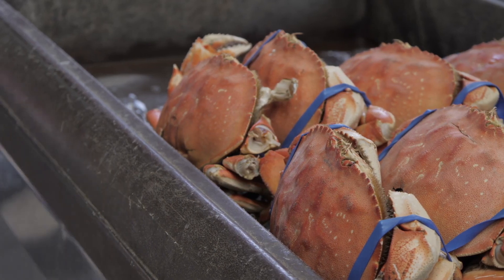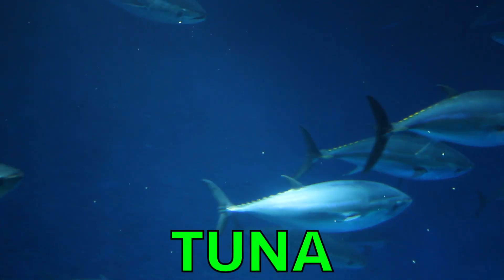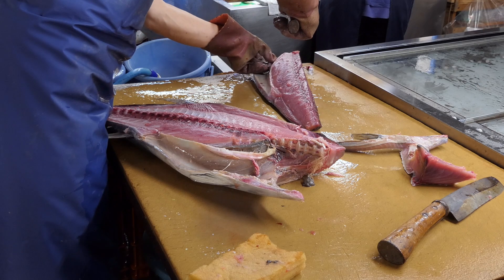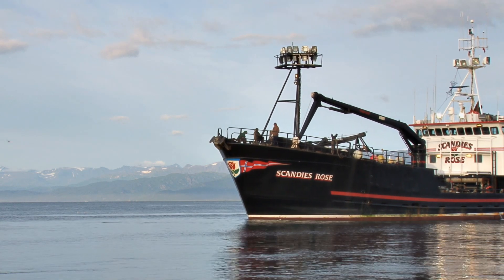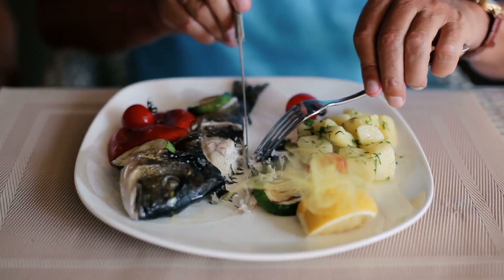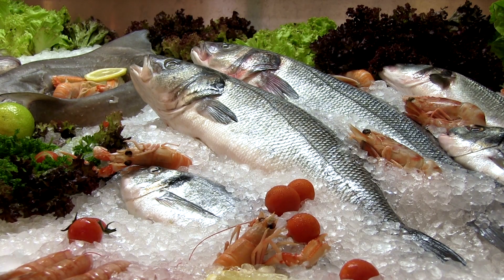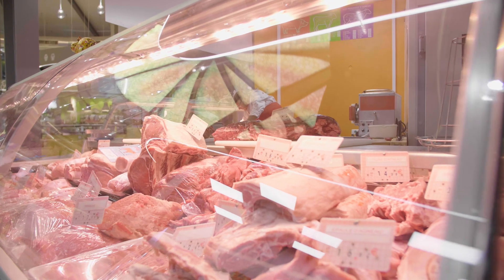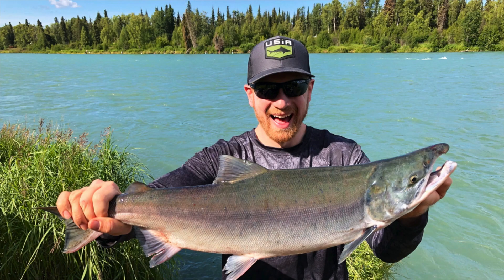Top 5 Crab Baits for Oregon Coast Dungeness Crabbing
Dungeness crabbing on the Oregon Coast is one of my favorite activities. And to be successful, you have to use the right baits to attract those keeper sized crabs. In the video, I go through my top 5 crab baits for Oregon Coast Dungeness Crabbing. Now get out there and use these baits to catch a limit or two of Dungeness crab.